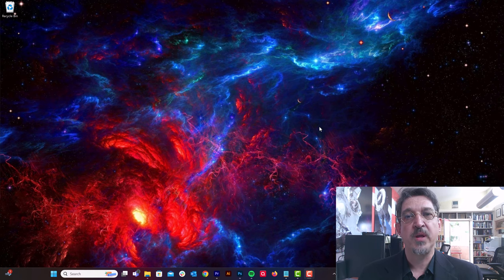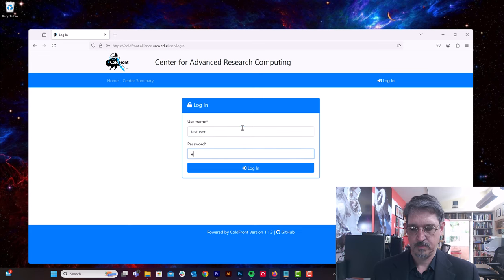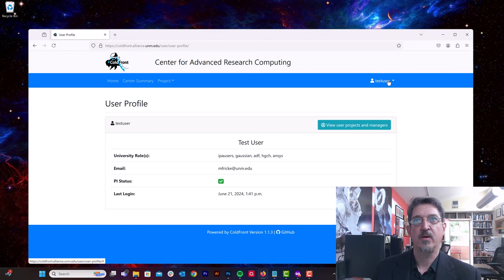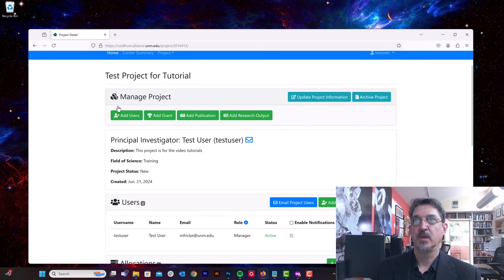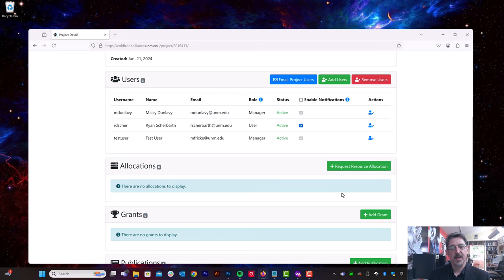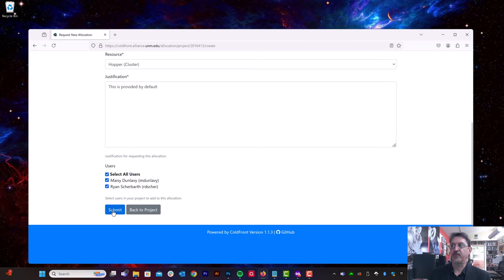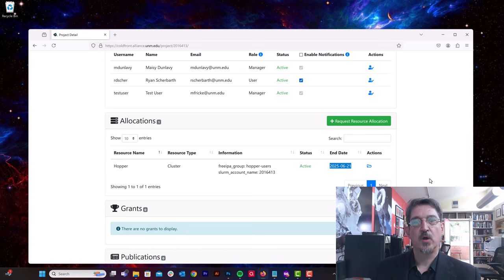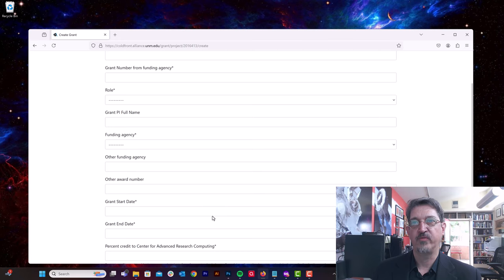CARC Project Management with ColdFront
This tutorial goes over requesting Primary Investigator status, creating projects, and how to add users and resources to those projects.